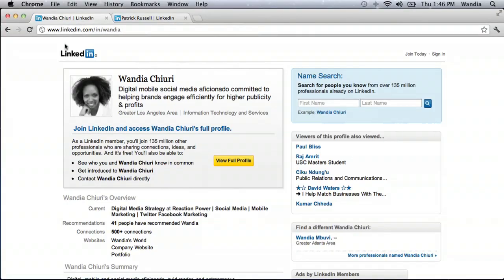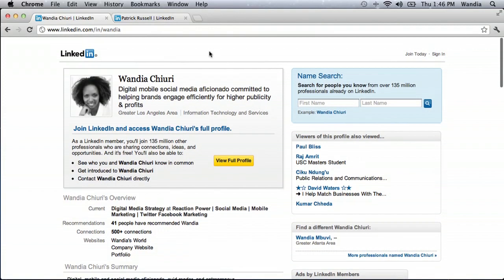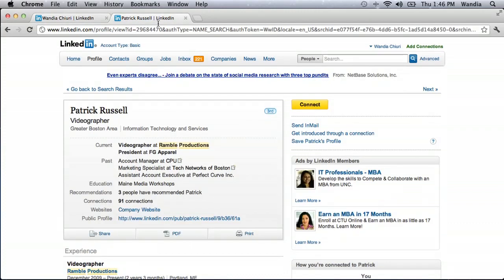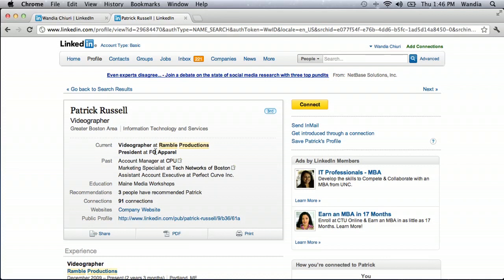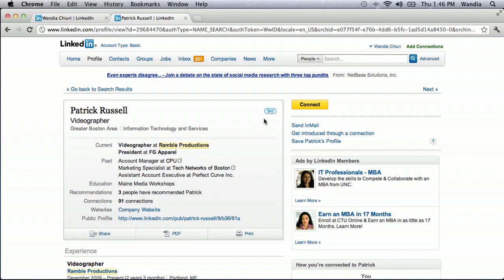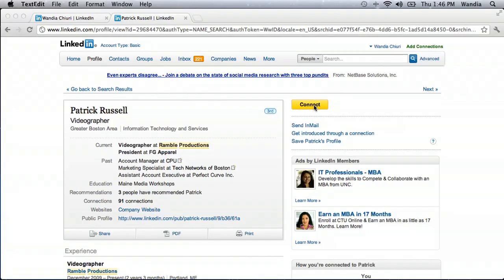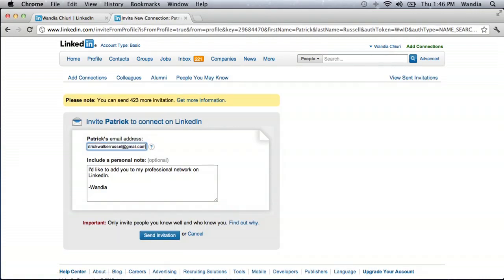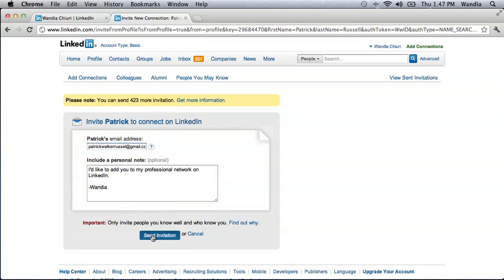How to Invite Someone Quickly to LinkedIn : LinkedIn Basics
Inviting someone to LinkedIn doesn't have to take all afternoon. Find out how to invite someone quickly to LinkedIn with help from a digital, mobile and social media aficionado in this free video clip.

Series Description: LinkedIn is an online social media service that allows you to keep in contact with employment related friends and associates. Get tips on how to properly use LinkedIn to your benefit with help from an executive chef in this free video series.